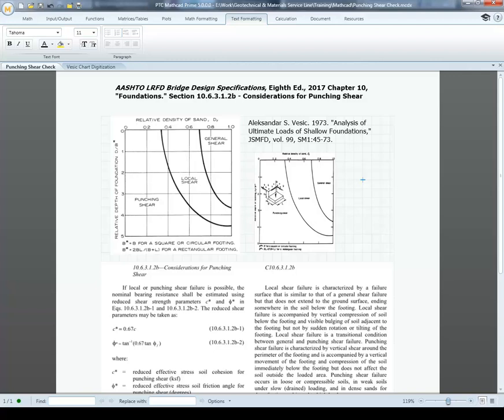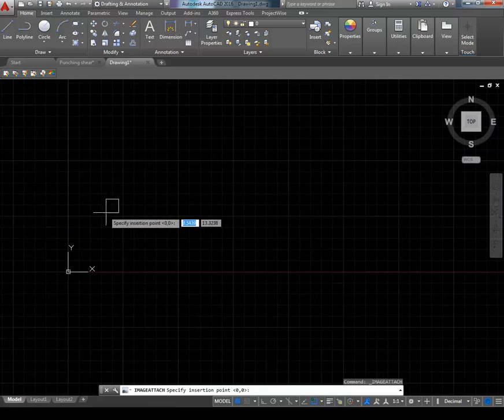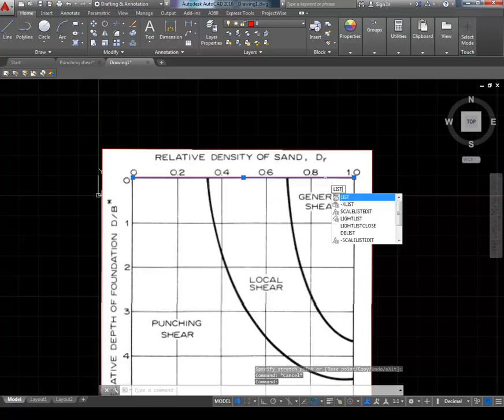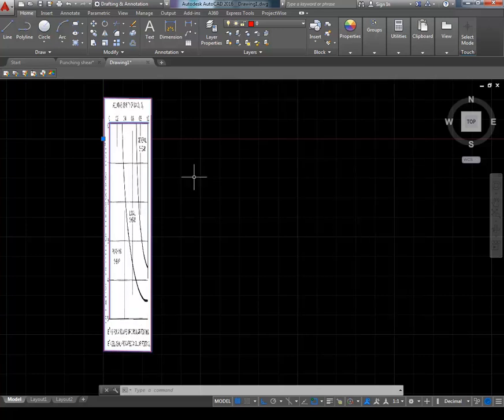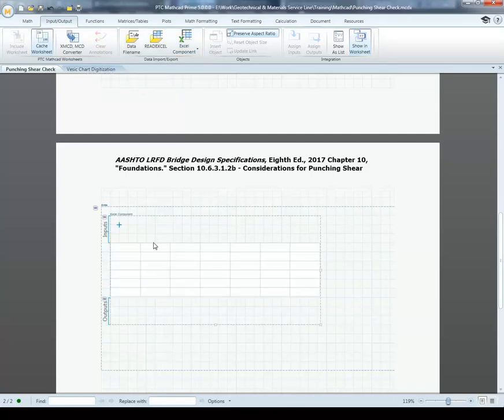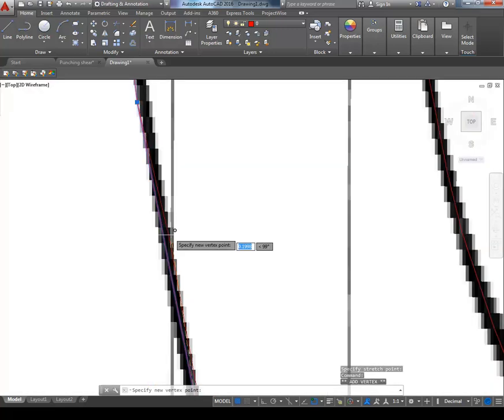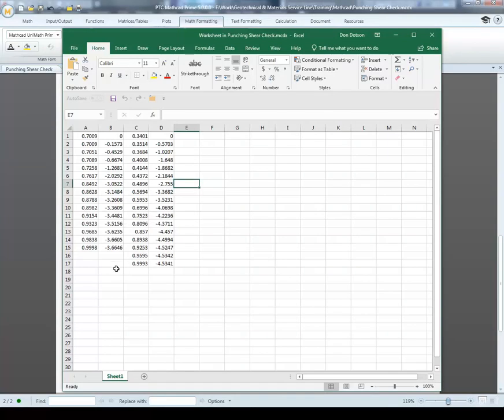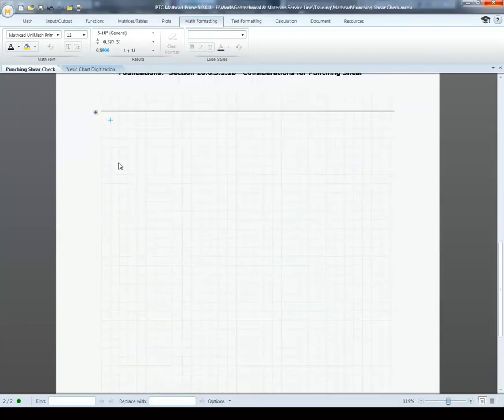Introduction to Mathcad Prime 5.0 Part 8 (1 of 3)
Digitizing graphs with AutoCAD and curve fitting using an internal Excel Component